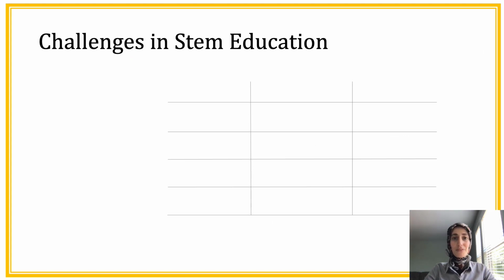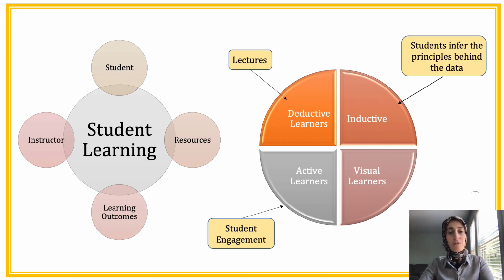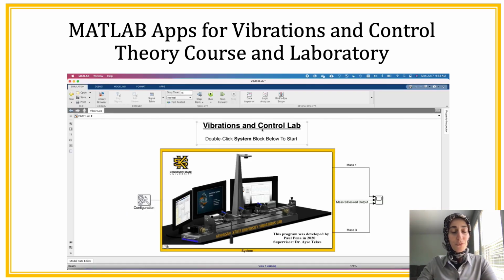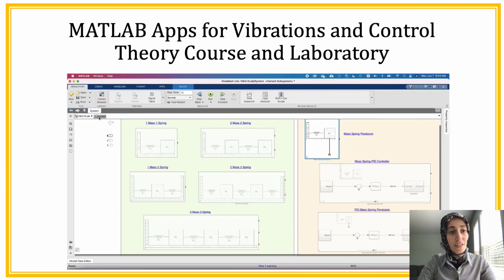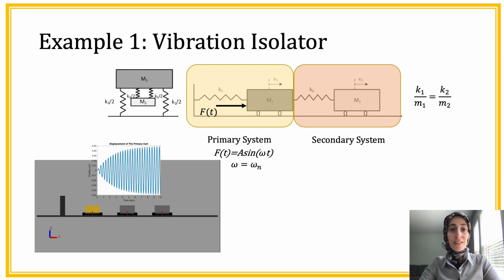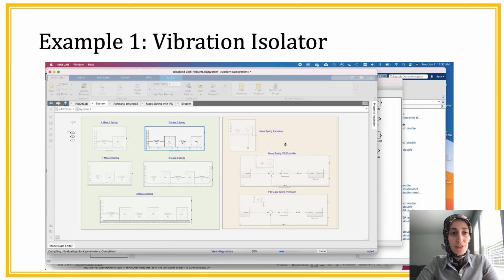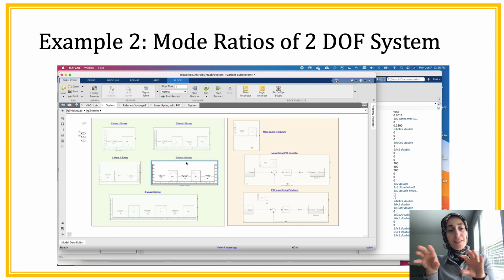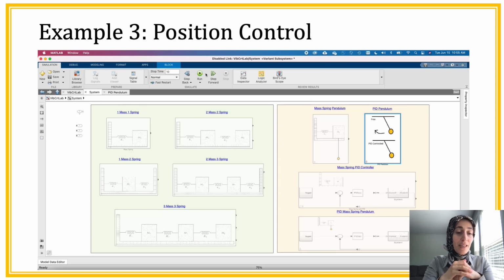Teaching Vibrations and Control Labs Online Using Simscape and MATLAB Apps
In this webinar, Prof. Ayse Tekes from Kennesaw State University demonstrates the virtual labs developed with Simulink and Simscape to let students simulate and visualize modeling and control of dynamical systems for mechanical vibrations, and control theory and vibrations and control laboratory courses.

00:00 Introduction
00:20 Challenges in stem education
2:52 Enhancing student learning with virtual labs
8:55 MATLAB apps for vibrations and control theory courses and labs
11:20 Example-1: Vibration isolator
17:52 Example-2: Mode ratios of 2 DOF system
22:02 Example3: Pendulum position control
24:36 Student feedback
25:45 Key take-aways